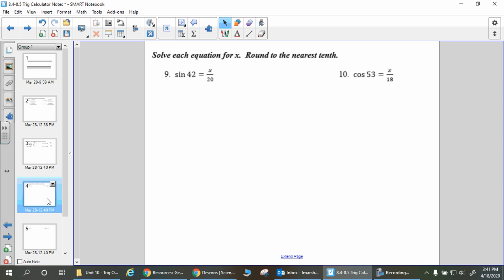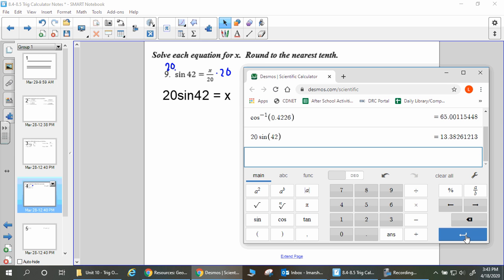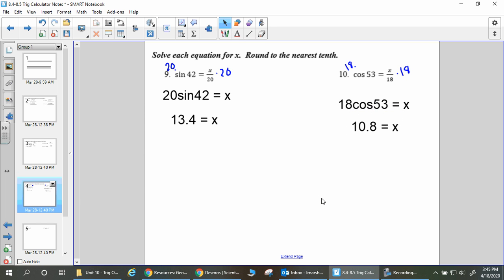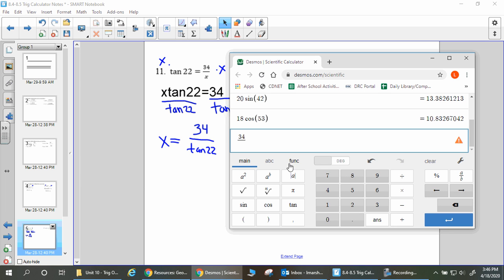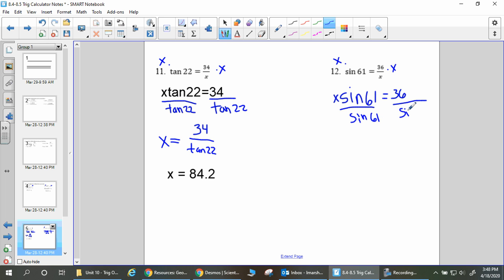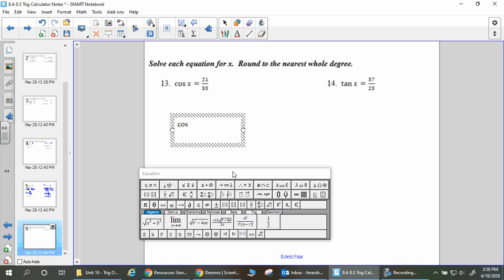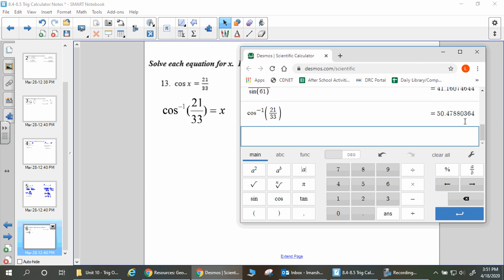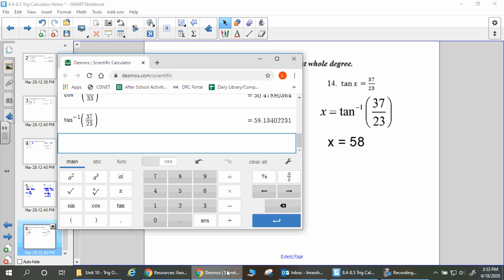8.4-8.5 Trig Calculator Notes Part B